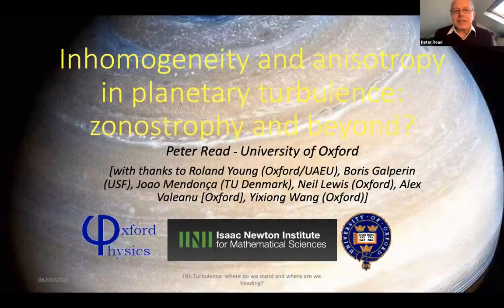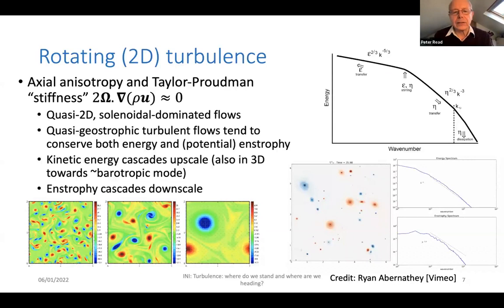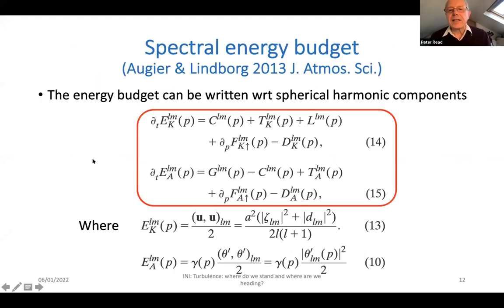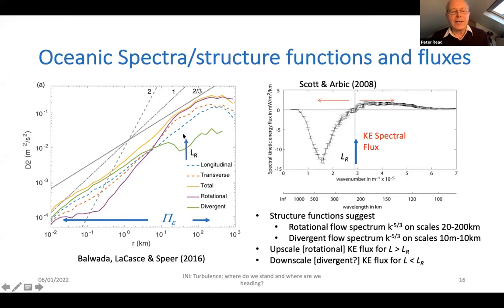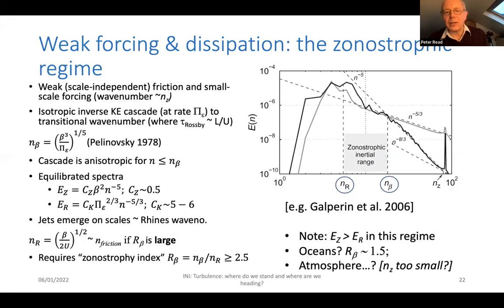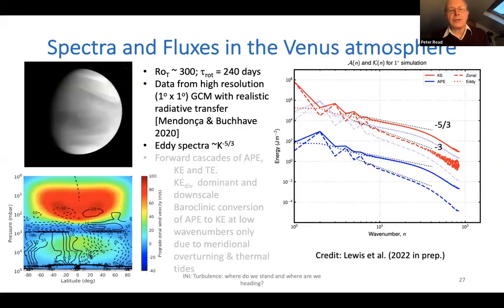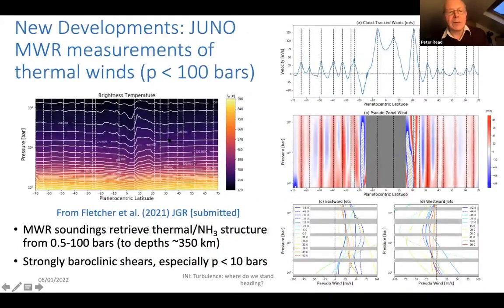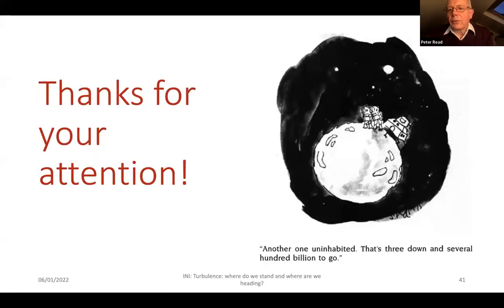TURW01 | Prof. Peter Leonard Read | Inhomogeneity and anisotropy in planetary turbulence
TURW01 | Prof. Peter Leonard Read | Inhomogeneity and anisotropy in planetary turbulence: zonostrophy and beyond?

Speaker: Professor Peter Leonard Read (University of Oxford)

Date: 6th Jan 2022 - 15:30 to 16:30

Title: Inhomogeneity and anisotropy in planetary turbulence: zonostrophy and beyond?

Event: (TURW01) Turbulence: where do we stand and where are we heading?

Abstract: Theoretical approaches to understanding and quantifying the properties of turbulence have traditionally started with assumptions of homogeneity and isotropy of flow structure and/or forcing and dissipation. But realistic flows seldom satisfy such assumptions. In a planetary atmosphere, flows are forced primarily by buoyancy contrasts on both large and small scales, leading to both large scale overturning and localised patches of convective turbulence that are far from homogeneous. Flow structure is also strongly influenced by stratification and background rotation, leading to highly anisotropic behaviours in the form of layered structures and strong zonal jets. In an attempt to understand the influence of rotation on large-scale planetary turbulence, the concept of the zonostrophic regime was proposed some 15 years ago by Galperin and Sukoriansky. This concept takes direct account of the non-local upscale transfers of kinetic energy by large-scale waves, leading to a pattern of zonally symmetric jets with a characteristic universal spatial spectrum. The zonal flows coexist with a non-axisymmetric turbulent flow that participates in a more conventional Kolmogorov-Kraichnan local inverse energy cascade on scales larger than the principal forcing of barotropic modes. Observations and models of atmospheres, oceans and planetary interiors, and also some laboratory experiments, are partly consistent with the zonostrophic regime, but with some marked discrepancies. However, the zonostrophic concept only applies to the barotropic component of the flow, leaving unaddressed the role of stratification in both the forcing of large-scale turbulence and the structure and characteristics of scales smaller than the forcing scale. Observations indicate the presence of a direct energy cascade at small scales, even at scales expected to be anisotropic due to either rotation or stratification. Elucidating the nature of this transition from inverse to direct cascade at decreasing scales is one of the key challenges to our understanding of planetary turbulence in atmospheres, oceans and planetary interiors.